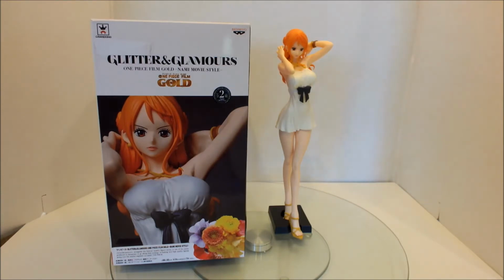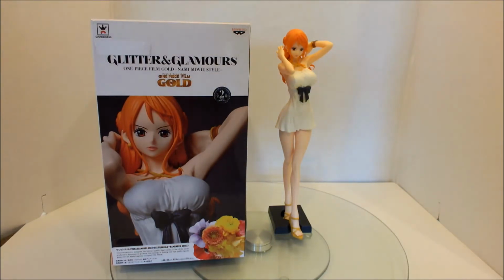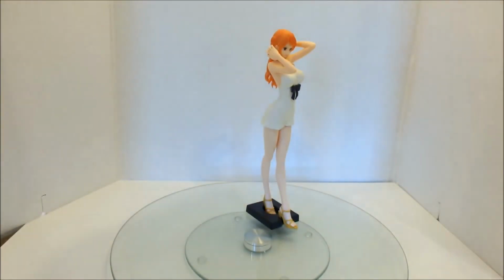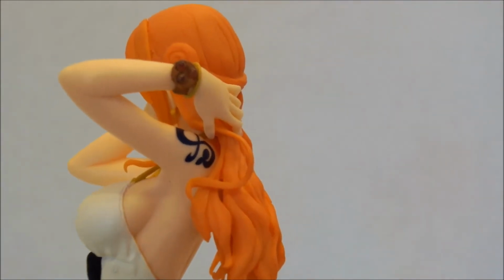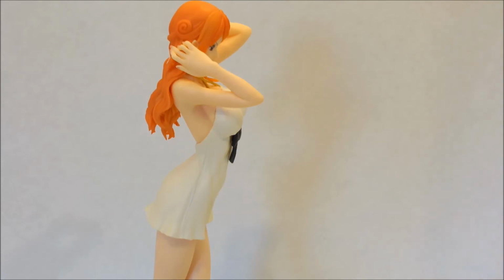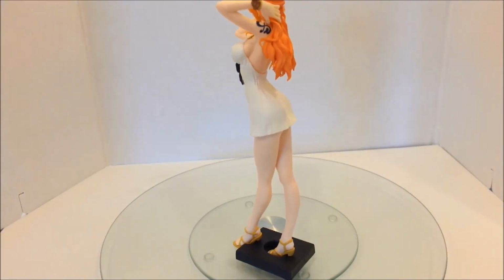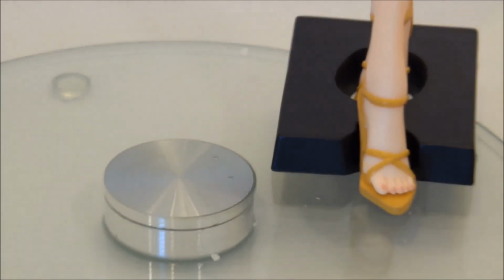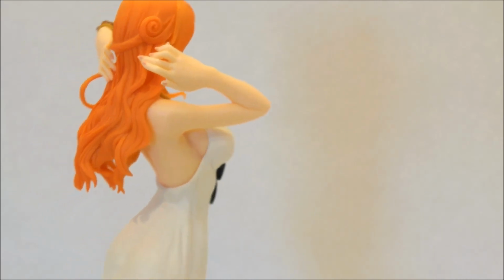From The Collection Friday #84- Glitter and Glamour Nami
This week we look at the Glitter and Glamours Nami from One Piece.

Socials;